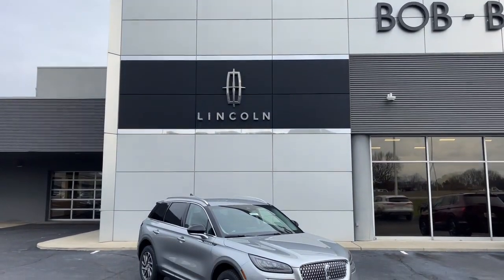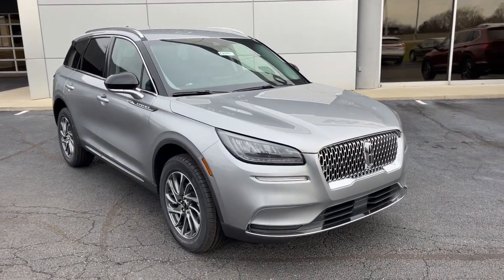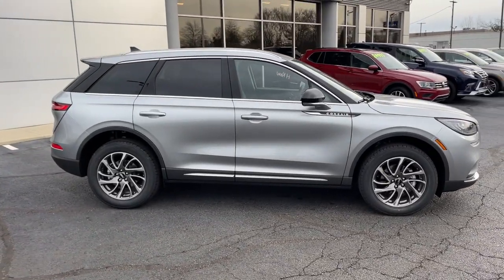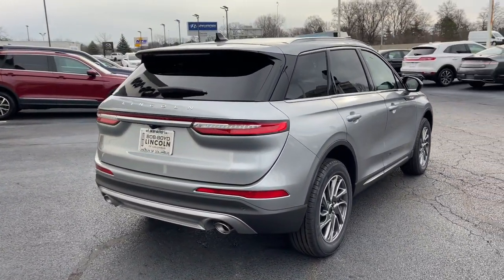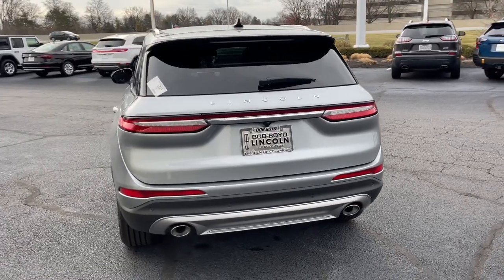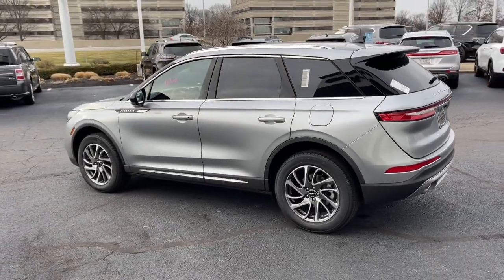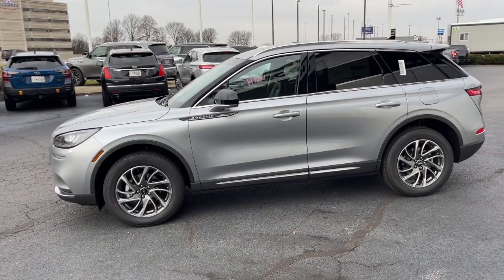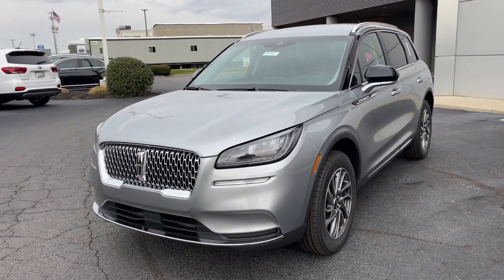2022 Lincoln Corsair Lancaster, Delaware, Columbus, Powell, Dublin, OH C22770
Silver Radiance Metallic Clearcoat New 2022 Lincoln Corsair Standard available in Lancaster, Ohio at Bob Boyd Lincoln of Columbus. Servicing the Delaware, Columbus, Powell, Dublin, OH area.

2445 Billingsley Rd.

ENGINE: TURBOCHARGED 2.0L I-4  -inc: auto start-stop technology (STD),TRANSMISSION: 8-SPEED AUTOMATIC W/SELECTSHIFT  -inc: 8F35 (STD),SILVER RADIANCE METALLIC CLEARCOAT,EQUIPMENT GROUP 100A,17 MINI SPARE WHEEL  -inc: T155/70D17 Spare Tire,WHEELS: 18 BRIGHT MACHINED ALUMINUM  -inc: Dark tarnish finish,Turbocharged,Front Wheel Drive,Power Steering,ABS,4-Wheel Disc Brakes,Brake Assist,Brake Actuated Limited Slip Differential,Aluminum Wheels,Tires - Front All-Season,Tires - Front Performance,Tires - Rear All-Season,Tires - Rear Performance,Heated Mirrors,Power Mirror(s),Power Folding Mirrors,Rear Defrost,Privacy Glass,Intermittent Wipers,Variable Speed Intermittent Wipers,Rear Spoiler,Remote Trunk Release,Power Liftgate,Power Door Locks,Daytime Running Lights,Automatic Headlights,LED Headlights,Automatic Highbeams,AM/FM Stereo,Satellite Radio,Requires Subscription,MP3 Player,Steering Wheel Audio Controls,Satellite Radio,Requires Subscription,Bluetooth Connection,Pass-Through Rear Seat,Rear Bench Seat,Adjustable Steering Wheel,Trip Computer,Power Windows,WiFi Hotspot,Keyless Entry,Power Door Locks,Keyless Start,Keyless Entry,Power Door Locks,Cruise Control,Climate Control,Multi-Zone A/C,A/C,Power Driver Seat,Power Passenger Seat,Bucket Seats,Heated Front Seat(s),Driver Adjustable Lumbar,Passenger Adjustable Lumbar,Seat Memory,Premium Synthetic Seats,Auto-Dimming Rearview Mirror,Driver Vanity Mirror,Passenger Vanity Mirror,Driver Illuminated Vanity Mirror,Passenger Illuminated Visor Mirror,Floor Mats,Remote Engine Start,Keyless Start,Remote Engine Start,Mirror Memory,MP3 Player,Telematics,Auxiliary Audio Input,Smart Device Integration,Requires Subscription,Power Windows,Power Door Locks,Trip Computer,Security System,Immobilizer,Traction Control,Stability Control,Traction Control,Front Side Air Bag,Rear Parking Aid,Blind Spot Monitor,Lane Departure Warning,Lane Keeping Assist,Lane Departure Warning,Front Collision Mitigation,Driver Monitoring,Rear Collision Mitigation,Tire Pressure Monitor,Driver Air Bag,Passenger Air Bag,Front Head Air Bag,Rear Head Air Bag,Passenger Air Bag Sensor,Knee Air Bag,Driver Restriction Features,Child Safety Locks,Back-Up Camera